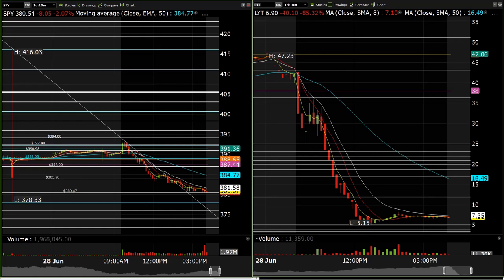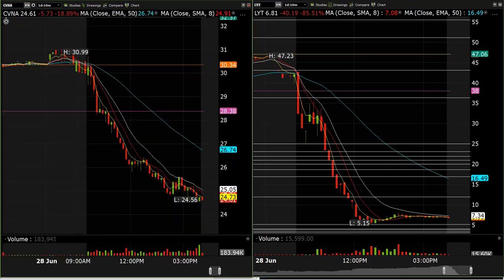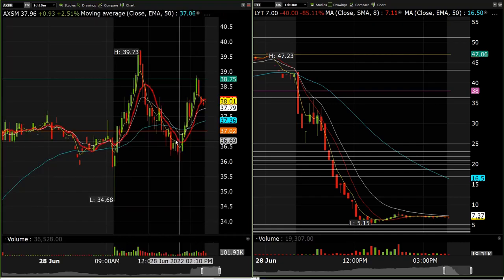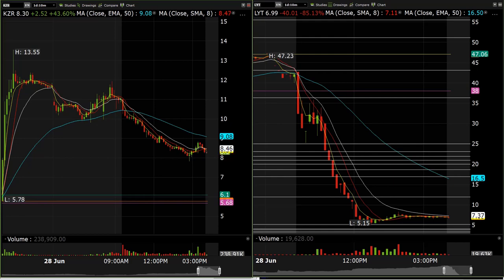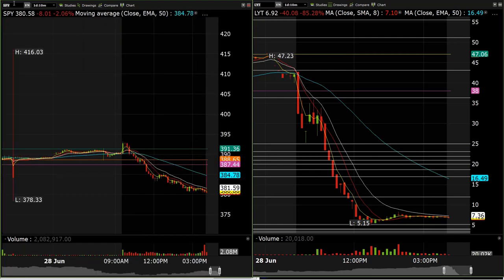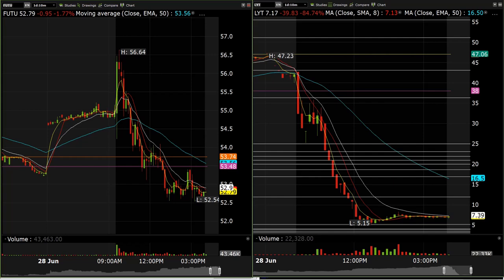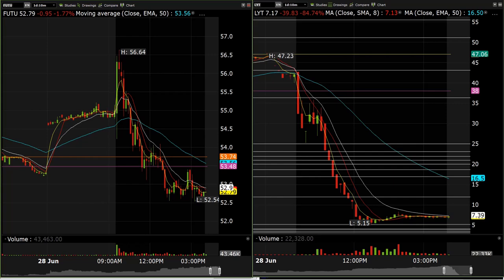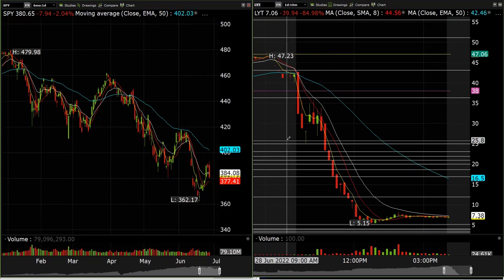$QCOM 135c 1150% $UNH 500% - Day Trading Recap June 28th 2022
Daily Recap for June 28th 2022 in the Day Trading Room. Transcripts of all trade ideas from Discord will be posted on twitter for the day at 5pm PST.

►LIVE CHATROOM◄

Best Newswire Around - Spark Newswire Inc.
New Partnership With Spark Newswire!

Simple, Fast and Easy to Use, Check it Out